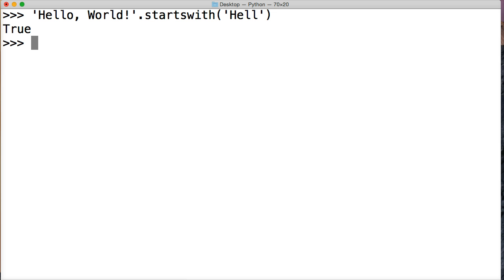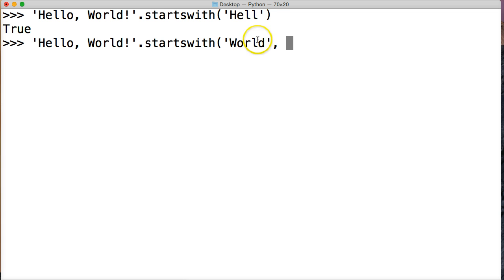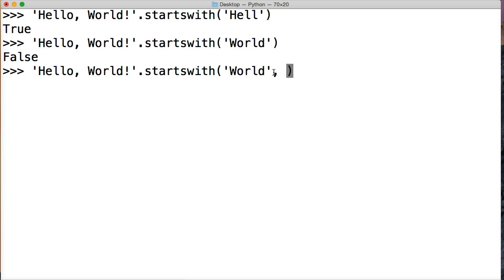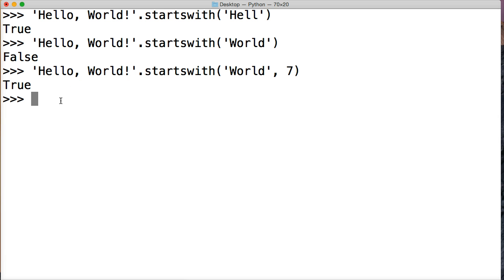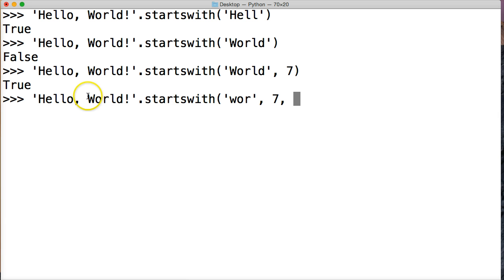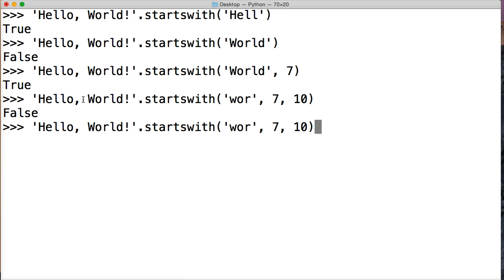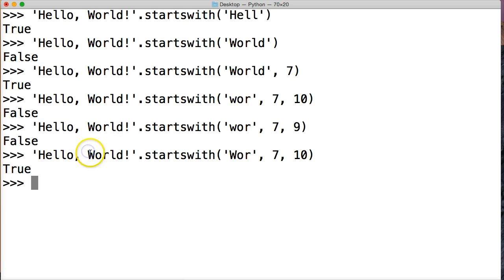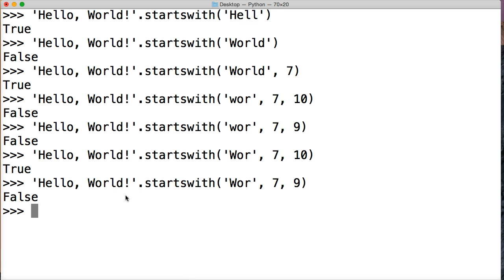Python Startswith String Method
In this Python Tutorial, we will take a look at the Python startswith string method. The startswith string method allow us to check if a string object starts with certain characters. The startswith string method has one mandatory argument which must be in a string format this argument is matched the start of the string object. Unlike strip string methods, this argument must match the order and is also case-sensitive. If startswith string method finds a, match then we will be returned a boolean of True and if it does not match then we are returned a boolean of False. We also have two optional arguments which are the start index position and the end index position. The default start index position is the start of the string object and the default end position is the end of the string object.

Python Startswith String Method Syntax
'String Object'.startswith('substring', start, stop)

'String Object' - This is our string object which we are going to call the startswith string method on.
.startswith() - This string method will check if the string object starts with the startswith the substring argument and if it matches then we are returned True and if it does not match then we are returned False.
'substring' - This is the argument that we provide the string method. This argument will be searched through the string object if there is a match then we are returned True and if it does not match then we are returned False. The argument is case-sensitive and the order must also match.
start - The start argument will indicate where the startswith string method will start the search for an argument match. This argument defaults to the start of the string.
stop - The stop argument will indicate where the the search will end. The default value is the end of the string object.
Examples Of The Python Startswith String Method
Example 1:
 'This is a string'.startswith('This')
True

Example 2:
 'A new string'.startswith('new', 2)
True

Example 3:
 'My String'.startswith('string', 3, 9)
False
Examples Explained

Example 1:

'This is a string'.startswith('This') - in this example we created new string object and call the startswith string method on our string object.  we provide one argument to our string method ('This').

True -  We are return True because this startswith string method found 'This' in the beginning of the string object.
Example 2:

'A new string'.startswith('new', 2) - We create a new string object and then we call this startswith string method on the string object and then we provide two arguments first argument is 'new' and the second argument is the starting point for our search which is second index position.

True - We are returned True because the Python startswith string method located 'new' which starts at the Index position 2.
Example 3:

'My String'.startswith('string', 3, 9) - We create a new string object and then we call startswith string method on our string object. We provide three arguments first argument is 'first'. Second argument is index position 3 and the third argument is index position 9.

Conclusion

In this Python tutorial we take a look at the Python startswith string method.